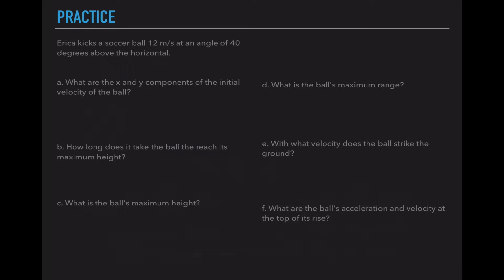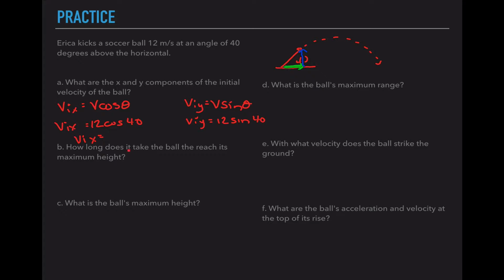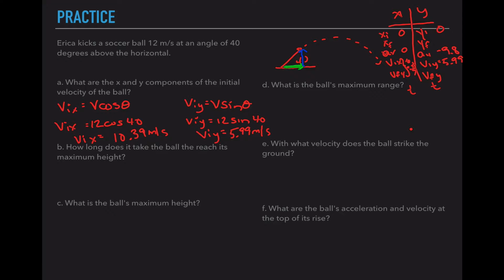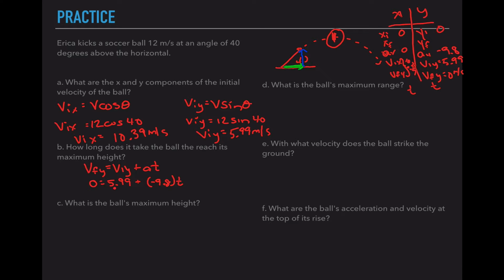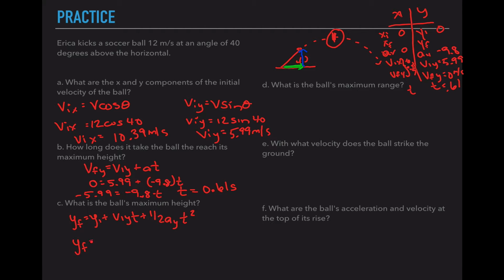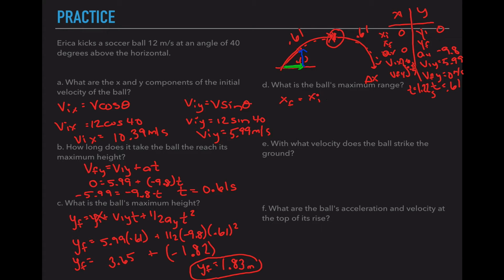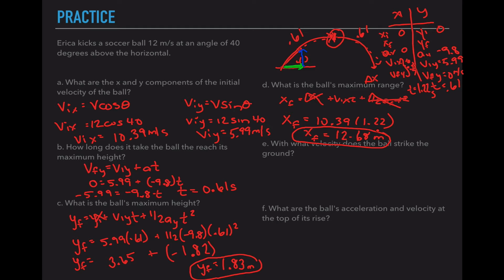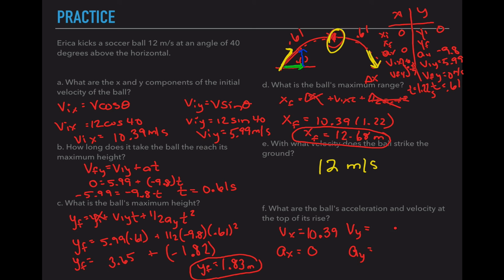Projectiles Launched at an Angle Example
Example regarding how projectiles launched at angles differ from projectiles launched horizontally.